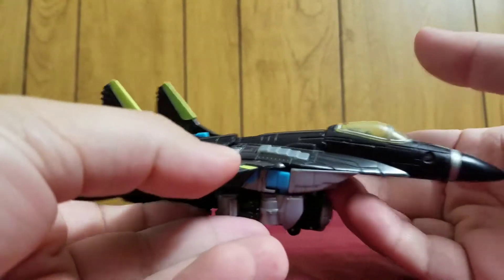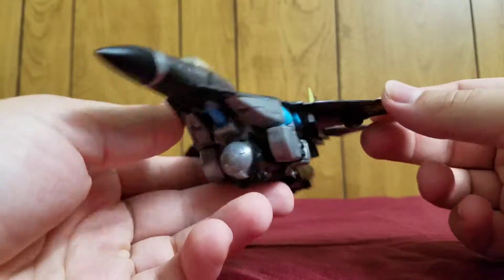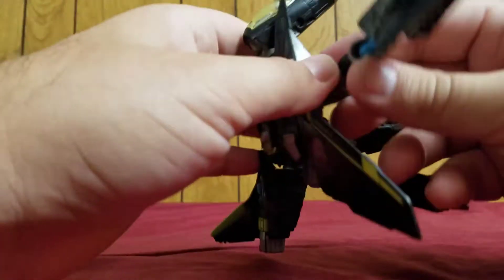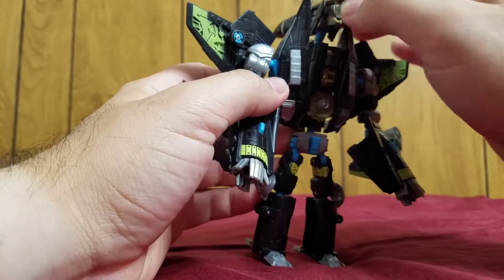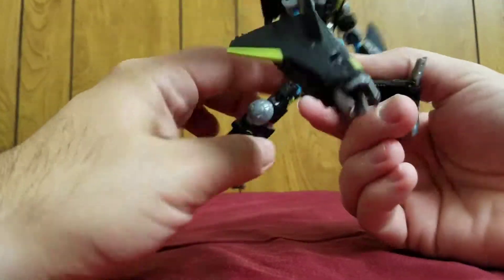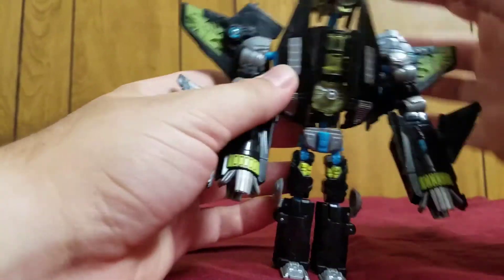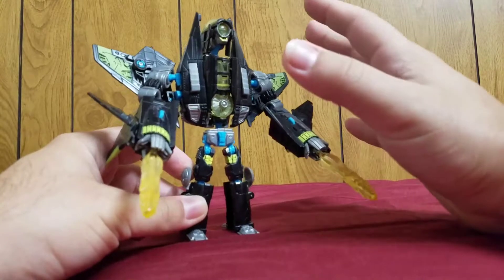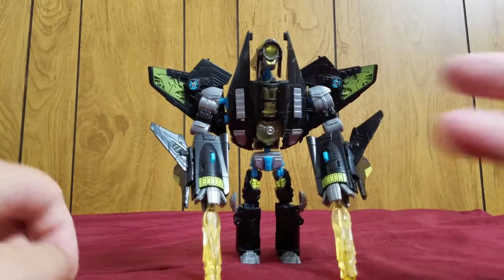Composite EnerJoe Reviews: Transformers 2007 Deluxe Overcast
Now we get to the dark cloud of the sky. A sky shadow some would even say though that is not his name.